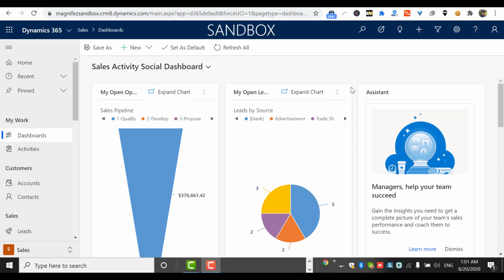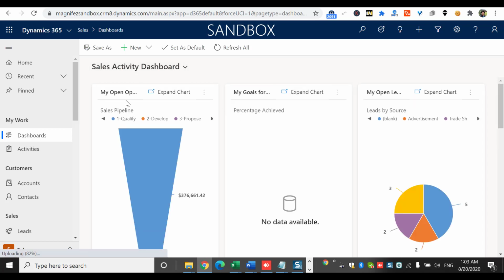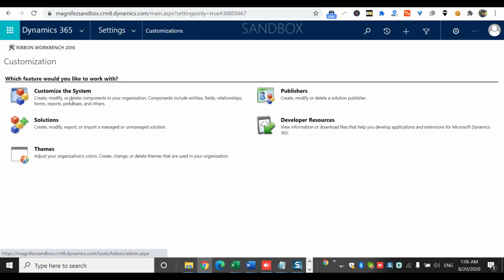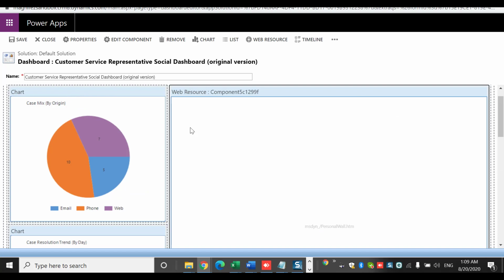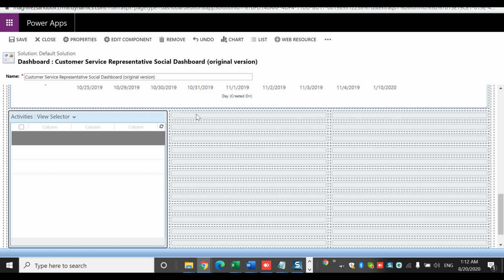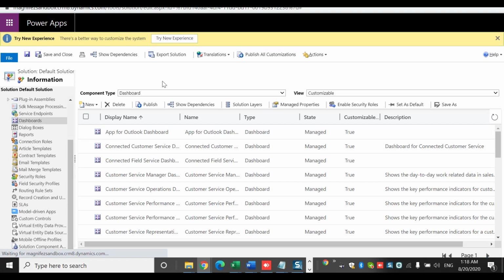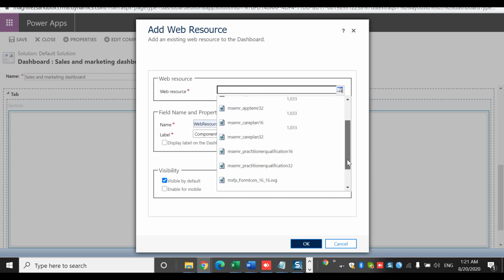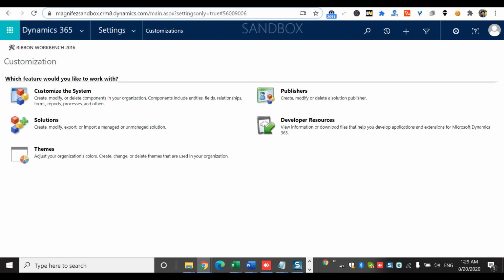Working with Dashboards in Dynamics 365 CE